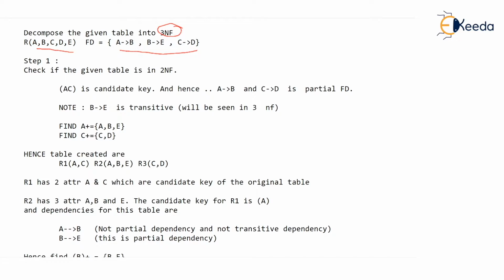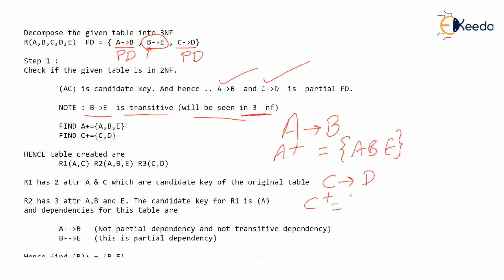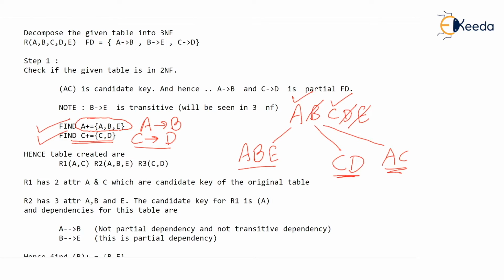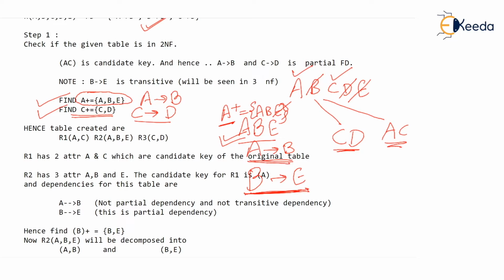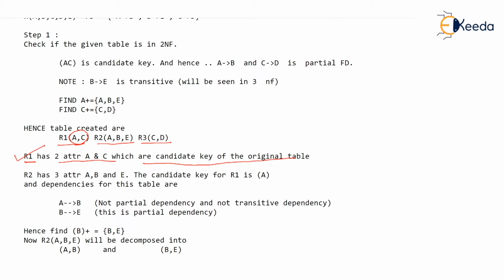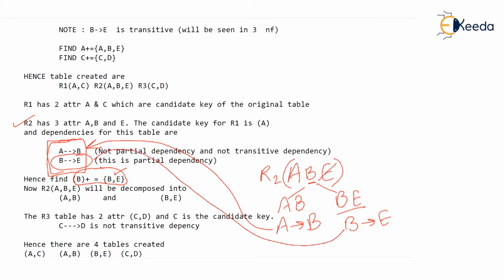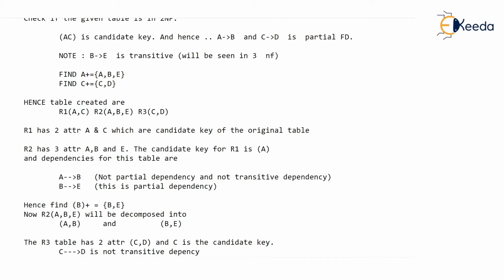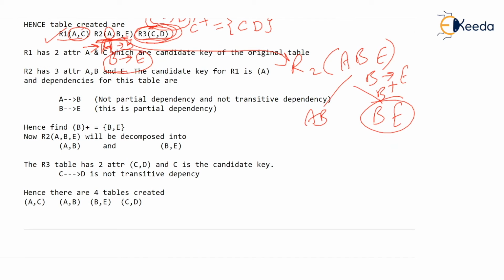Third Normal Form Explained With Example II In Databases GATE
Welcome to our database normalization series! In this tutorial, we'll delve into the concept of Third Normal Form (3NF) with a real-life example. Understanding 3NF is crucial for designing efficient and organized databases, ensuring data integrity and minimizing redundancy.

In this video, we'll walk you through a practical example, breaking down the process step by step. You'll learn how to identify and eliminate transitive dependencies, leading your database to Third Normal Form. Whether you're a student studying databases or a professional aiming to enhance your database management skills, this tutorial is tailored just for you.

🔍 What You'll Learn:

Explanation of Third Normal Form (3NF)
Real-life example demonstrating the concept
Identifying and resolving transitive dependencies
Best practices for database design

Happy Learning.